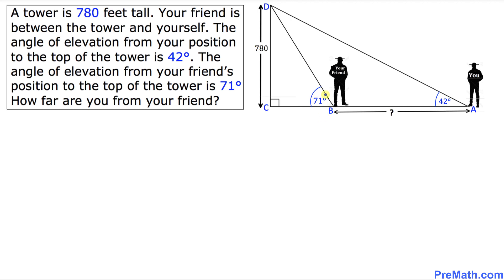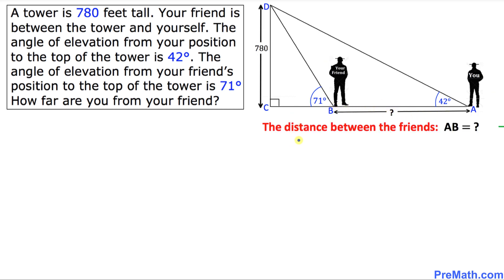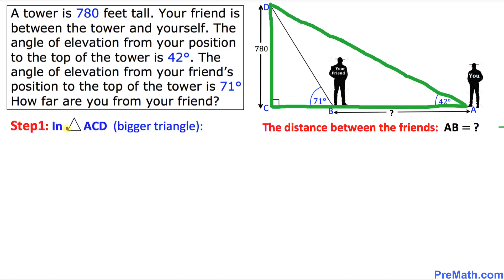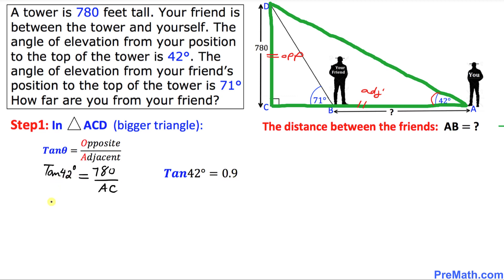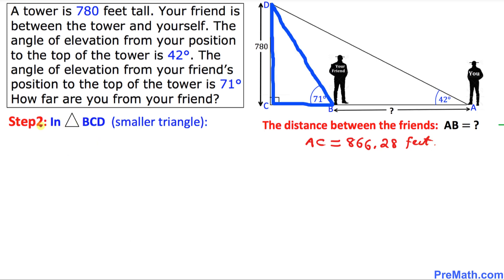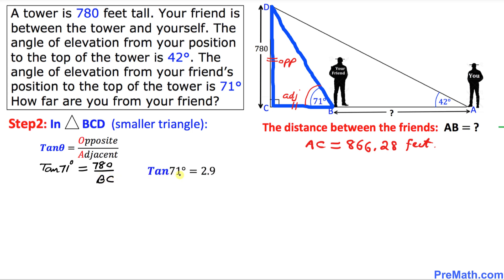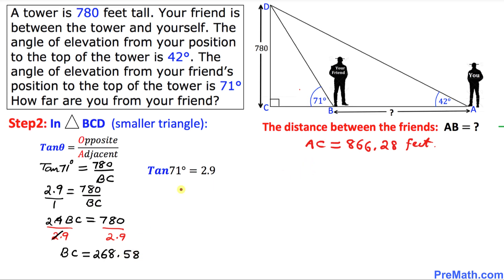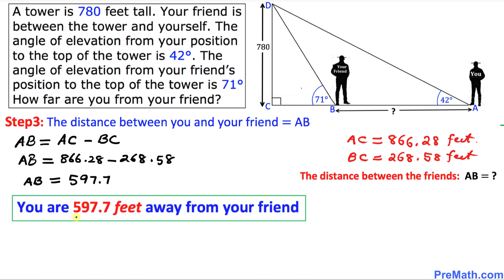Can You Find the Distance Between these Two Friends? - Use the Trigonometric Ratios Method- Tangent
Applications of Trigonometry: Use Angles of Elevation and Trigonometric Ratios (Tangent) to find the distance between two friends. Step-by-step explanation by PreMath.com